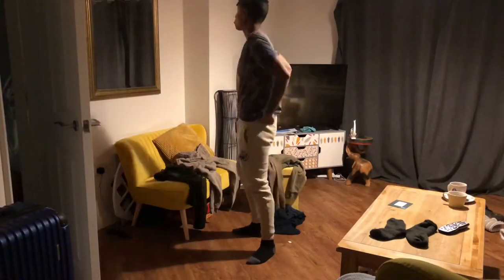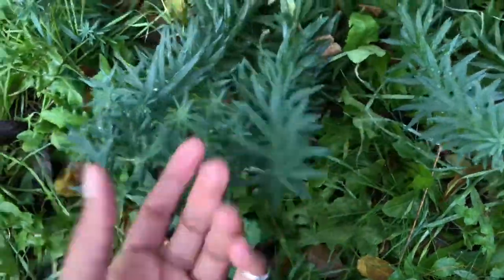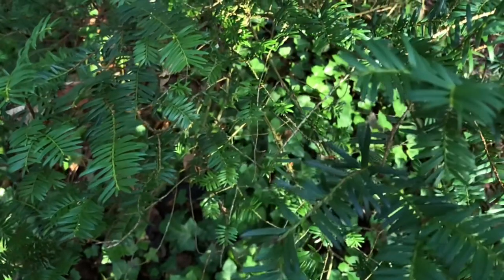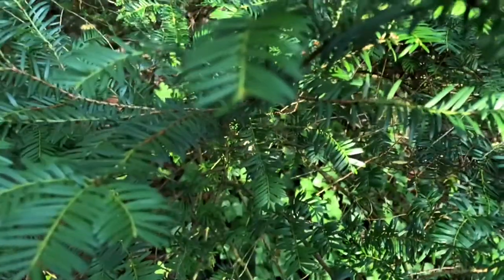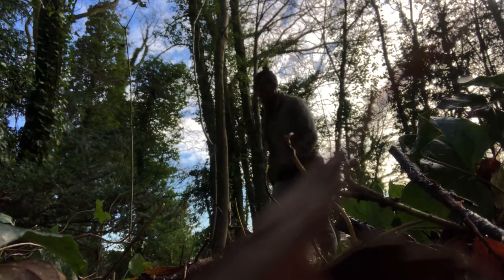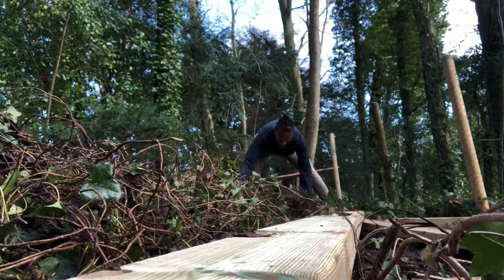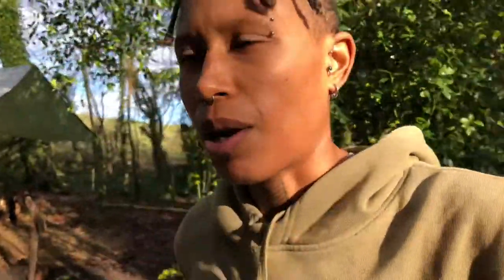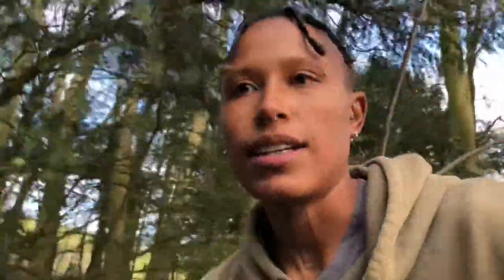Building a cabin in the english forest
I’m so buzzed, I’m learning to build a cabin in he English forest. This is a skill I can hopefully take forward in life! I would love to build my own cabin/home one day off grid so this for me is a wicked experience!

Thanks for the awesome music...Produced by LUKREMBO